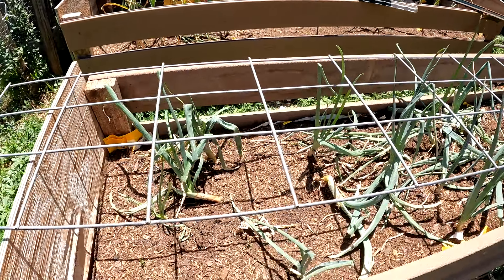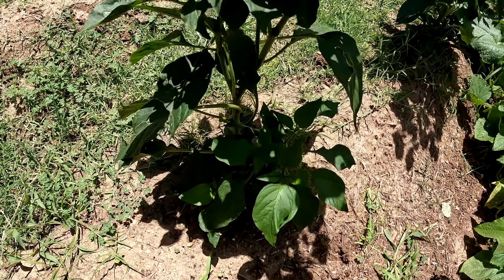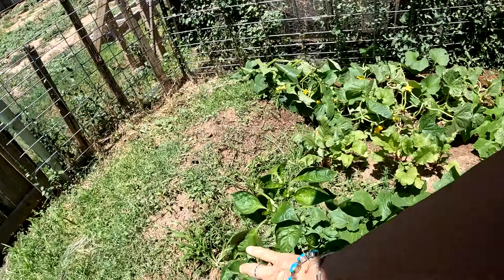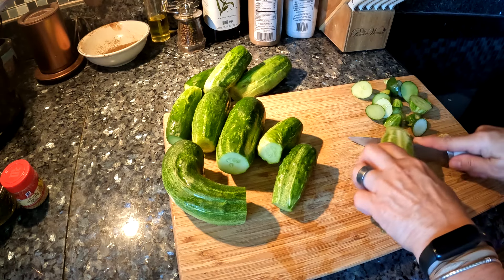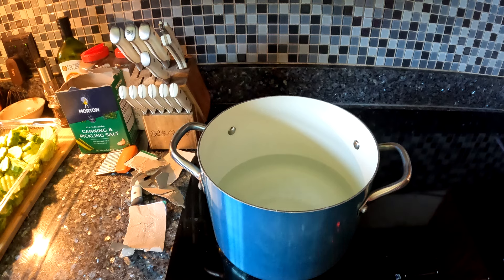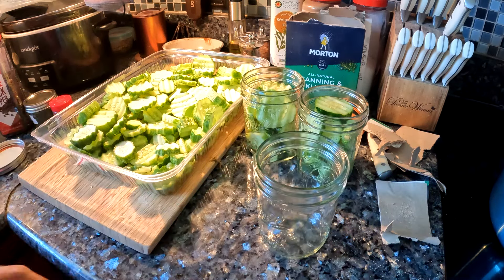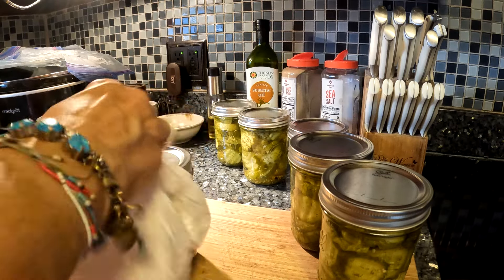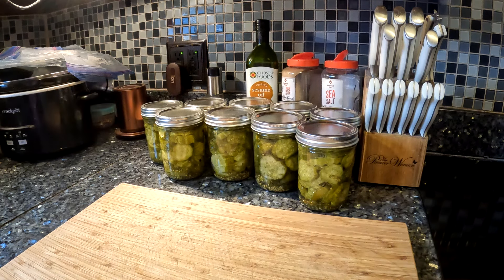Homemade Hamburger Pickles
Join me as I preserve the cucumbers I have picked from our very small garden.  I am learning to home preserve produce as I can for long term storage.  Thank you all for you're support.

Bomb City Dashing | Printify Pop-Up

$Craftycreations5018